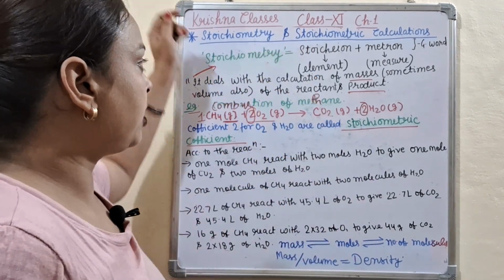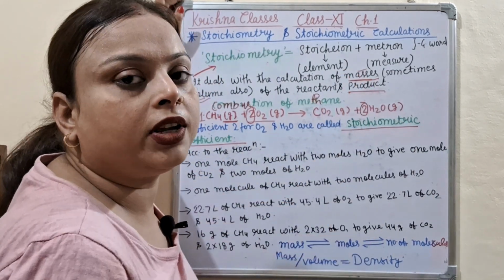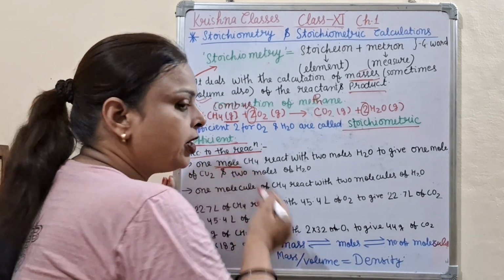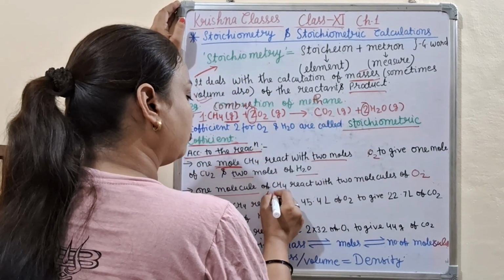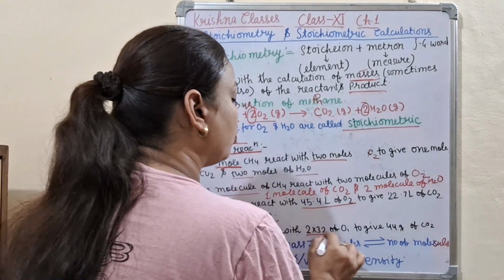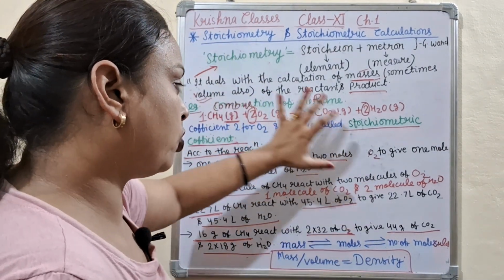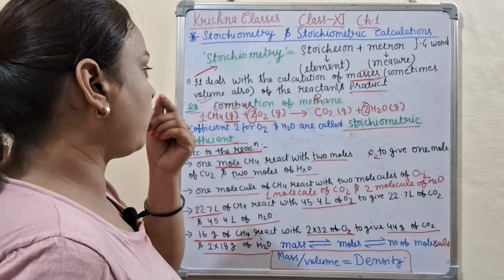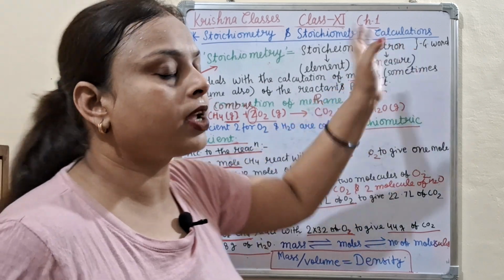Class XI (Chapter-1 Topic: Stoichiometry) BY SURABHI Ma'am @Krishna_Classes123